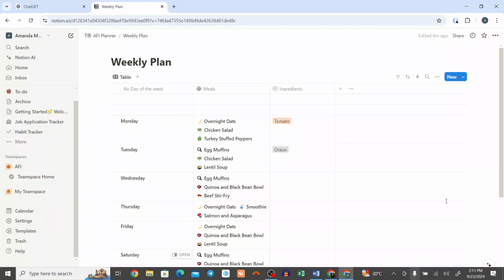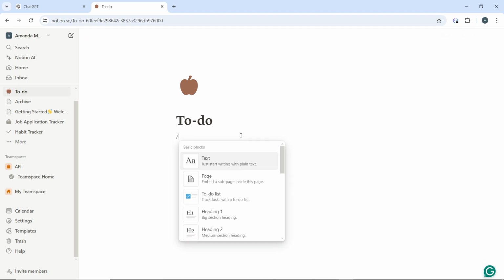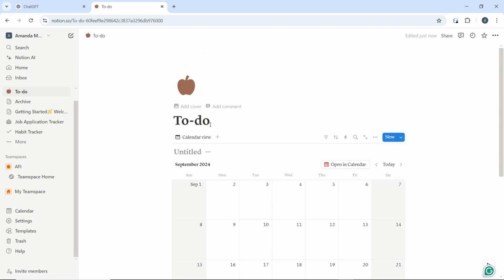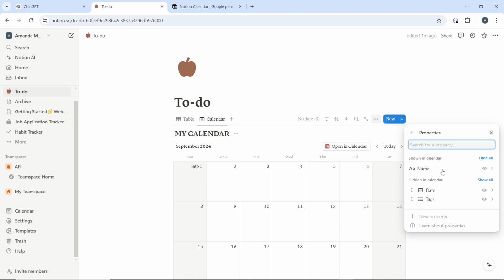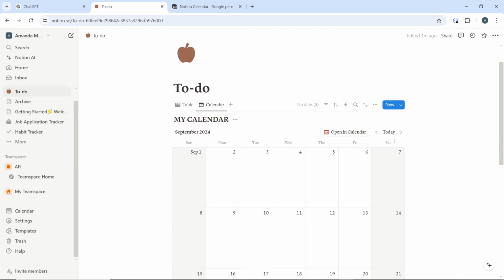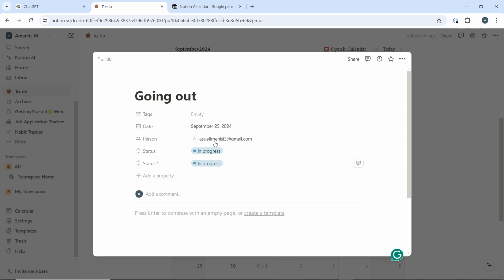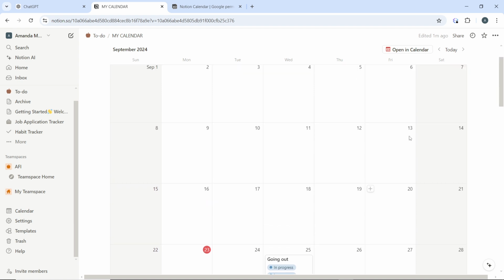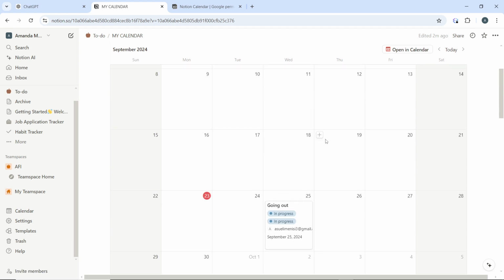How To Use Notion Calendar (Easiest Way)​​​​​​​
In this video I will show you How To Use Notion Calendar. It would be good if you watch the video until the end so that you don't miss important steps.